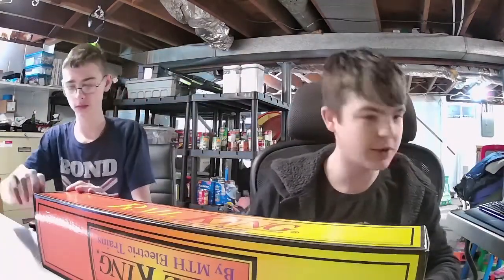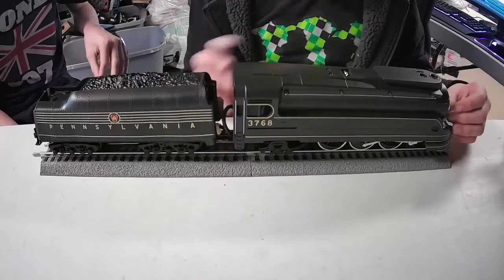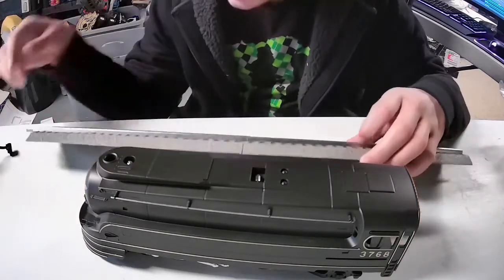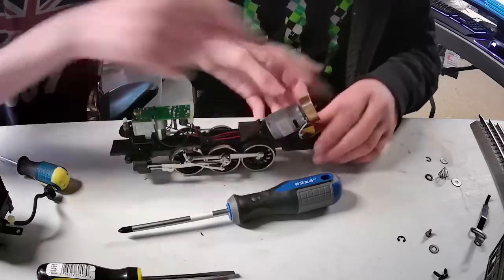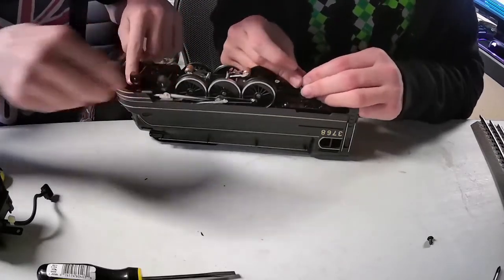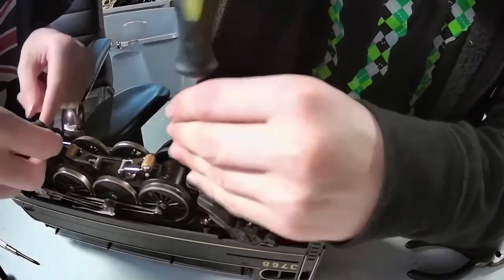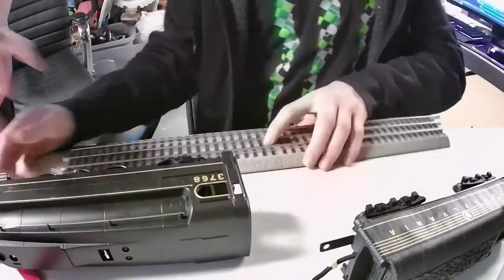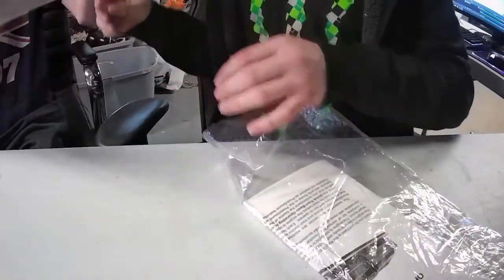O-Gauge Streamlined PRR K4 Model Train Review and Disassembly